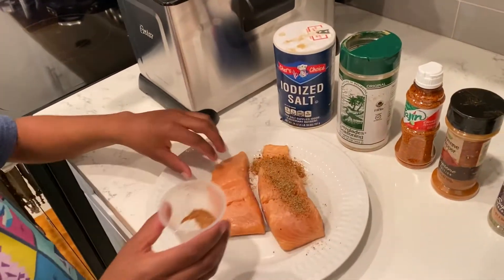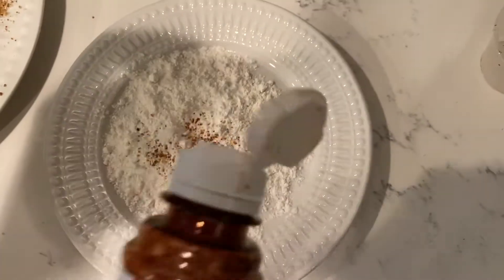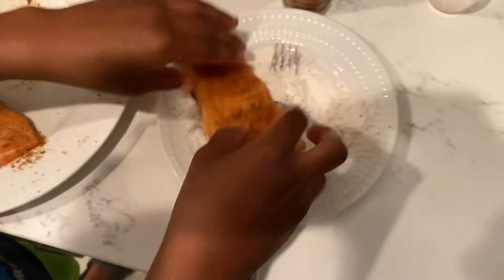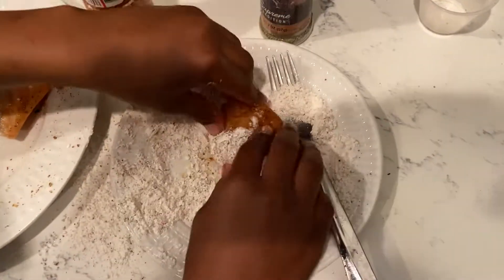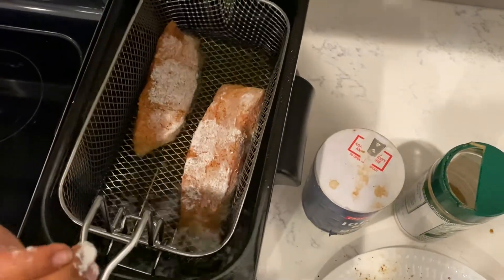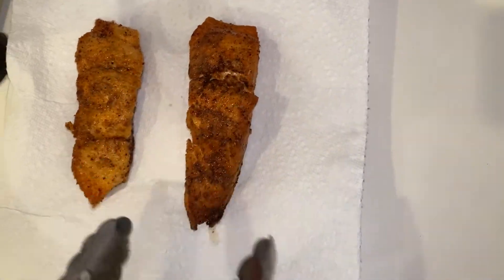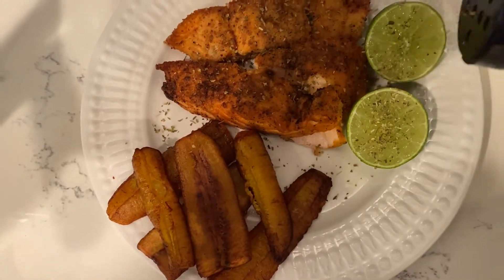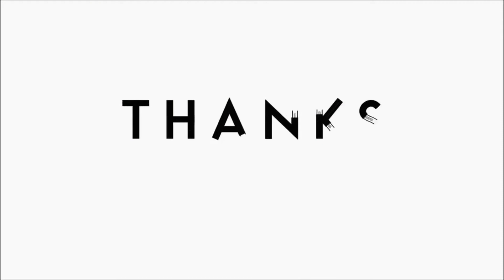Kid makes Christmas Eve 2020 dinner || Fried Tajin Salmon and plantains